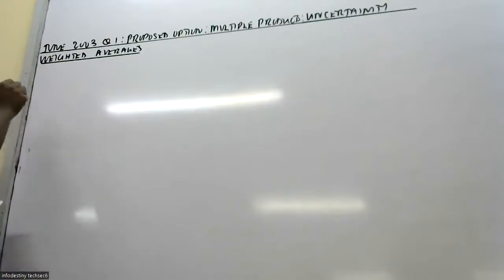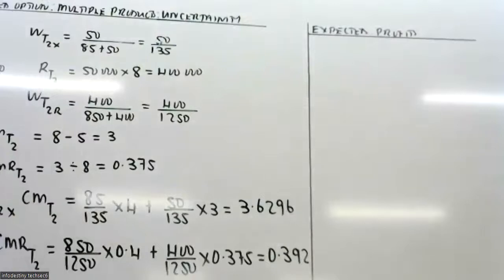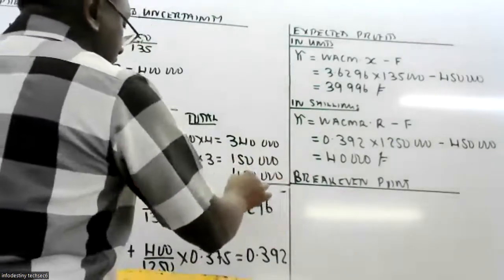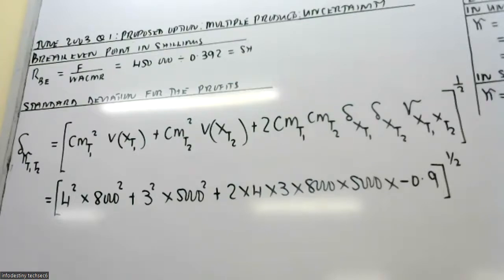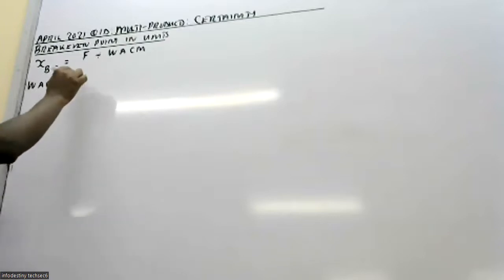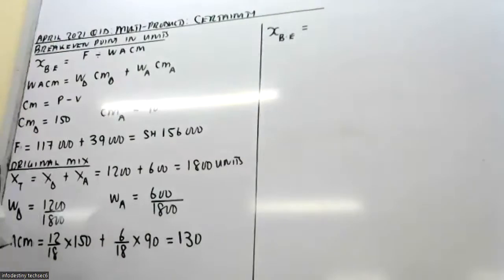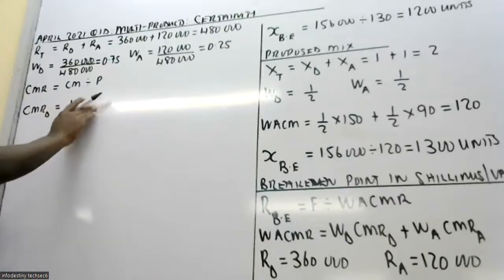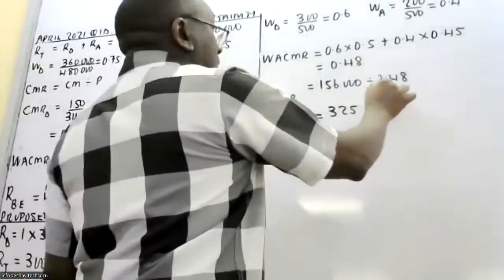ADVANCED MANAGEMENT ACCOUNTING LESSON ON C.V.P ANALYSIS DONE 4-6-2022